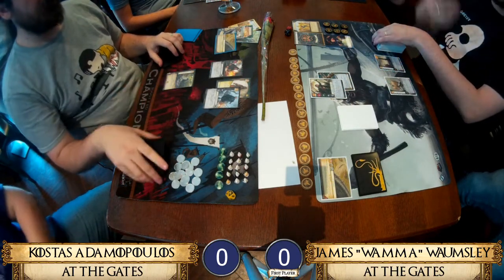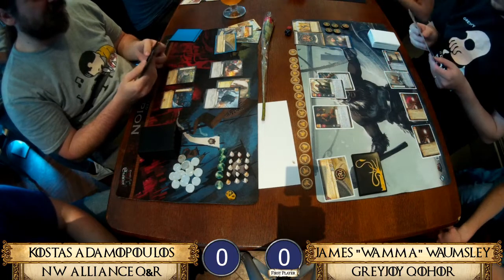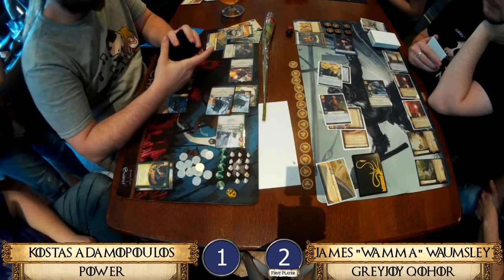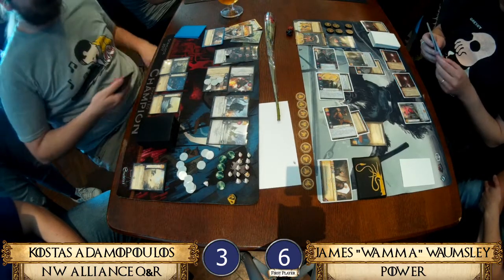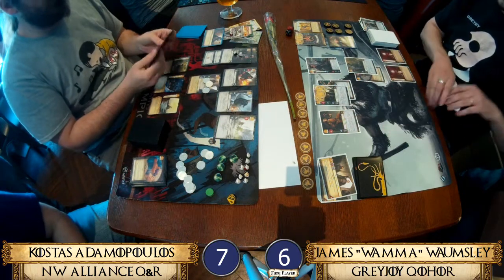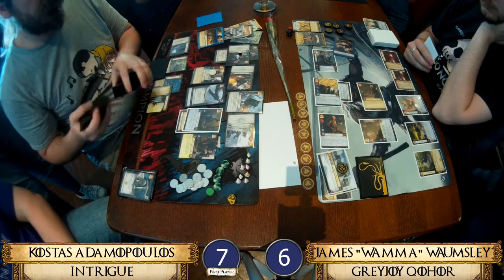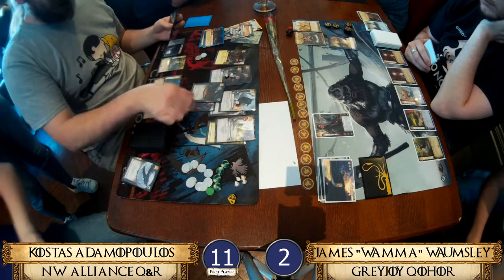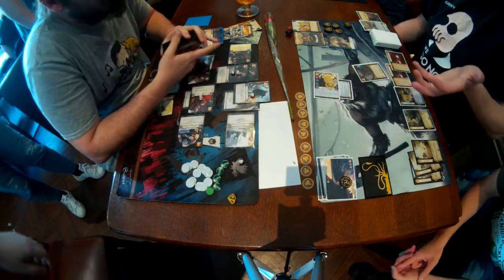UK Thrones WAR: NW Alliance Vs. Greyjoy Qohor (Top 4)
It's a tense match, with Kostas piloting Night's Watch Alliance Rose & Qohor fighting against Wamma with Greyjoy Qohor for a spot in the UK Thrones WAR final.

We saw Wamma's only loss during the swiss on camera, so is his luck about to change? Will Kostas be able to overcome the rush combo of Corpse Lake/ Scouting Vessel/ King of Salt and Rock?

But most importantly, is that someone KOFFING ODDLY ... ?